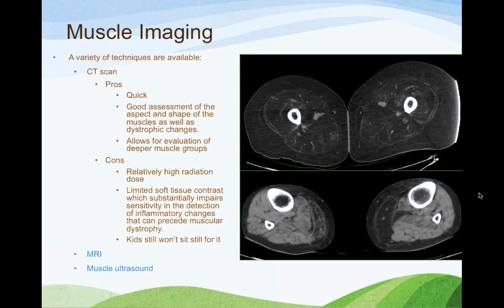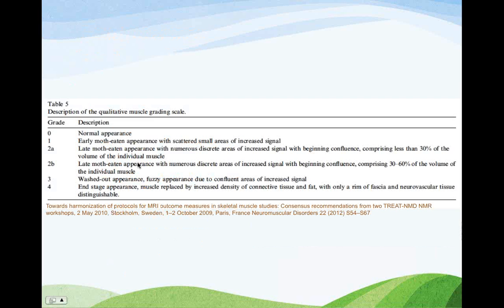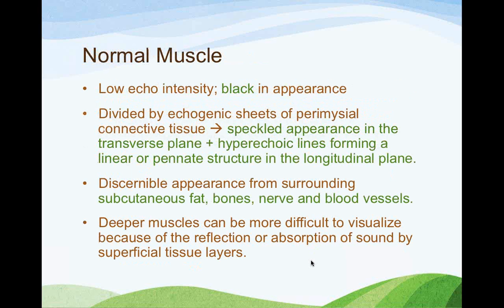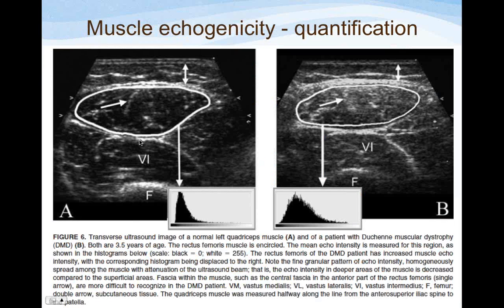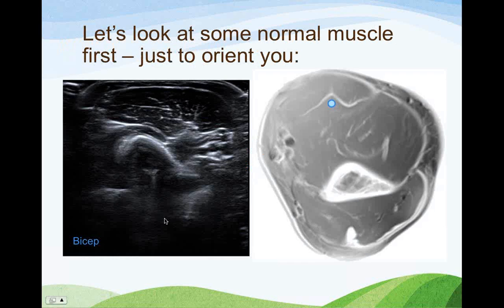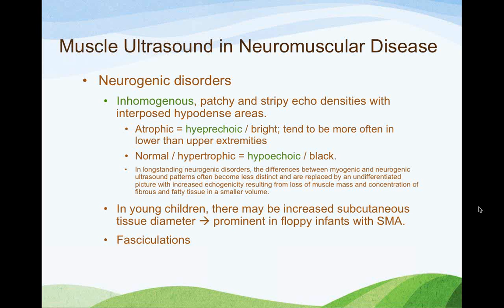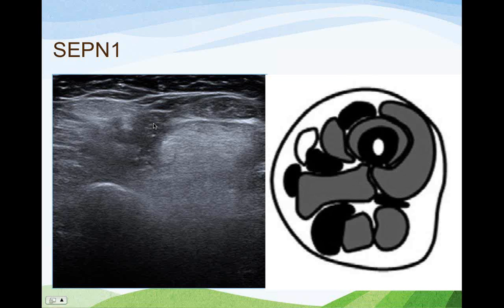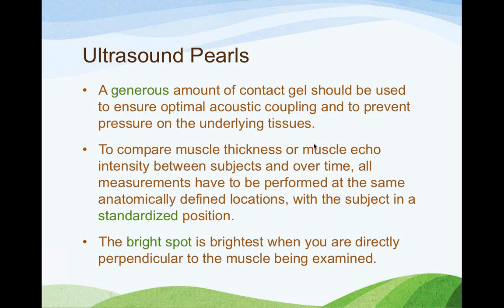The Use of Muscle Ultrasound in Diagnosing CMD by Dr. Naz Dastgir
Also check out:
The Use of Muscle MRI in Diagnosing CMD by Dr. Naz Dastgir